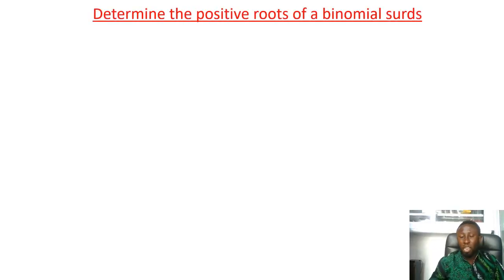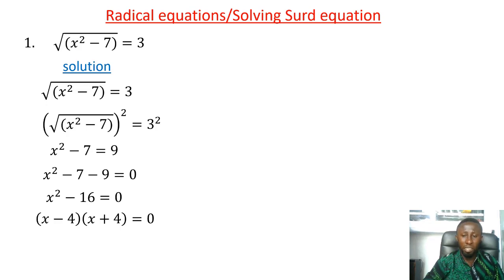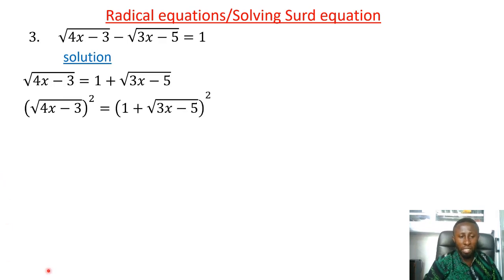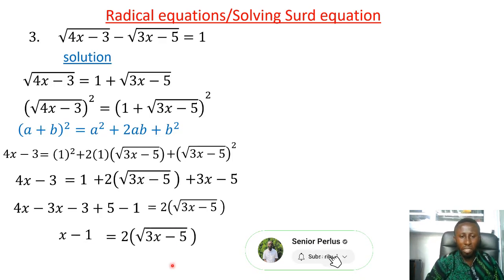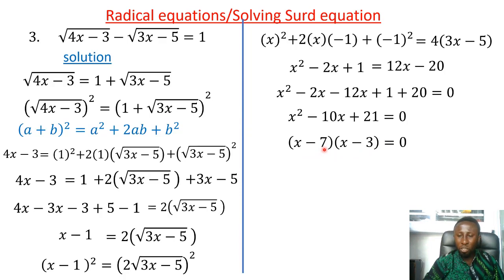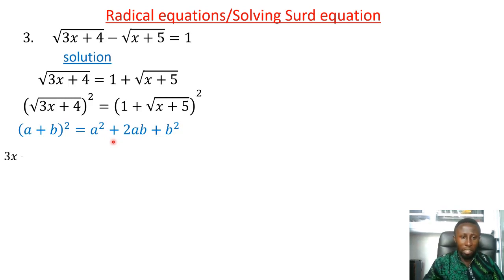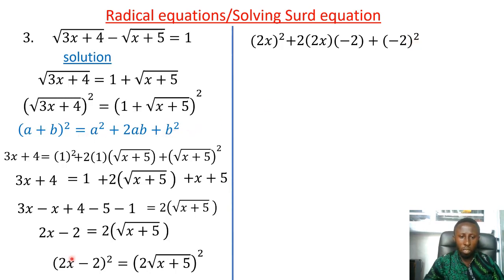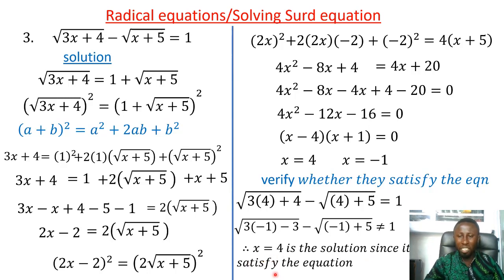surds equation (surds pt5)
Solving surds equation (surd part 5)